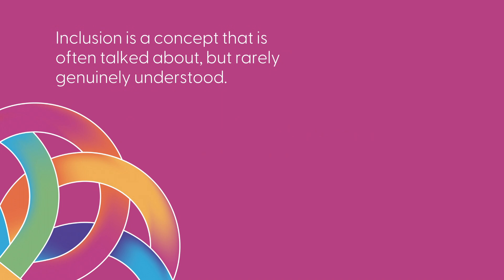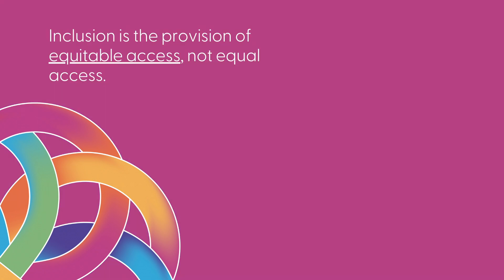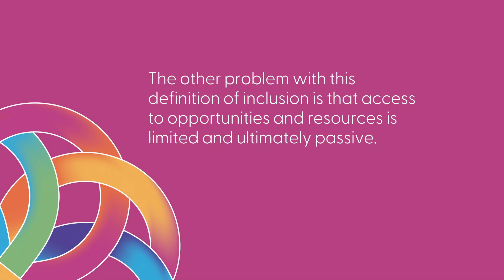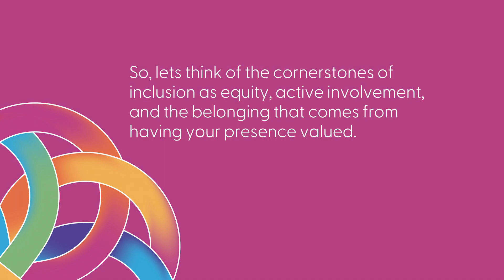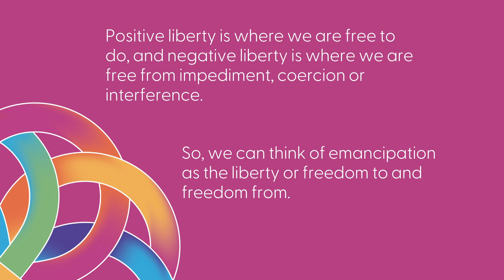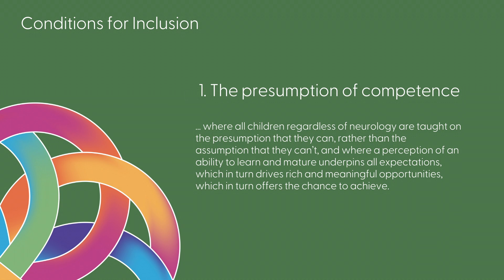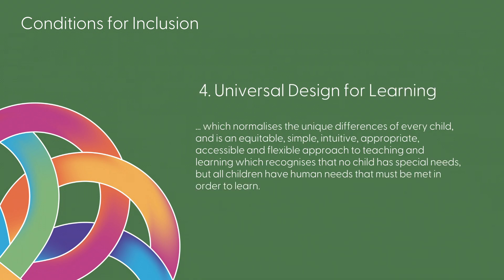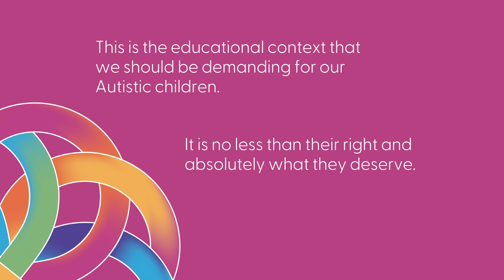Emancipatory Inclusion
It is every child’s basic human right to access inclusive education. But what does it mean to have emancipatory inclusion? Join us as we move beyond the traditional notion of inclusivity and delve into the essence of emancipatory inclusion, in which all children receive an equitable and participatory learning experience.

Emancipatory inclusion is characterised by supports that allow children to communicate using their preferred method, and an environment where their presence and diverse perspectives and experiences are genuinely valued. It recognises that true inclusion requires Autistic children and their families to be active partners in, and not merely recipients of education.